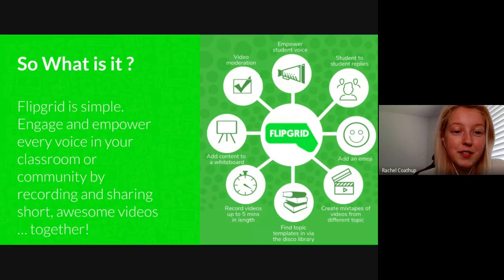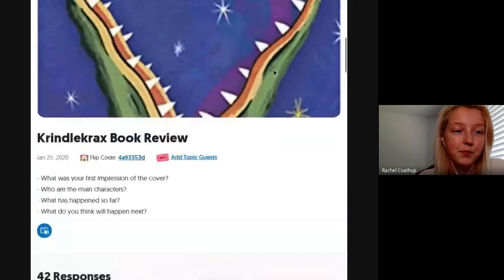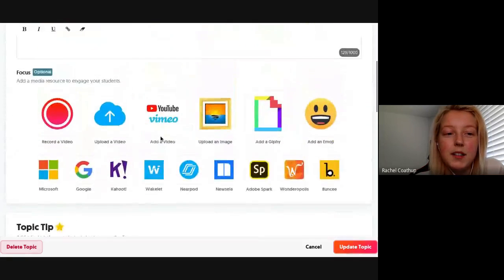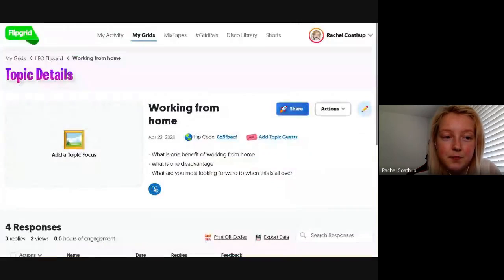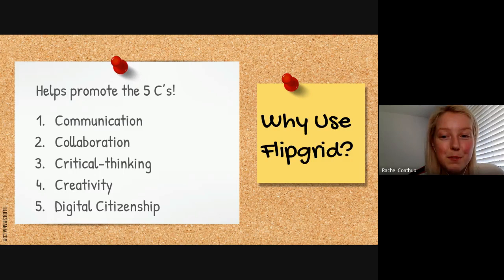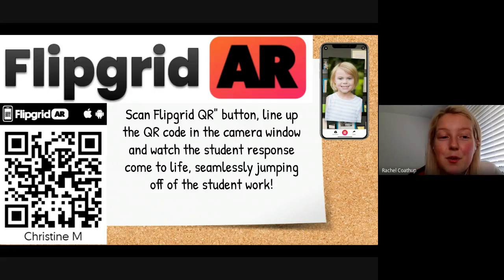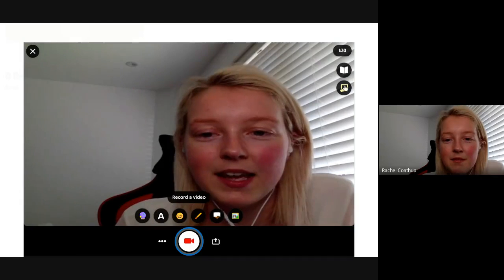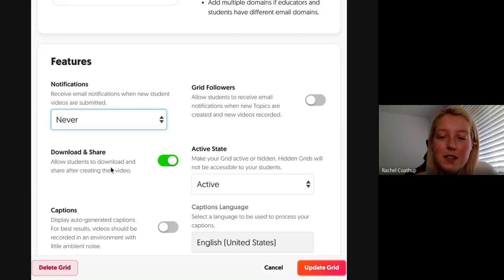LEO Training - Flipgrid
Flipgrid is a website that allows teachers to create “grids” to facilitate video discussions. Each grid is like a message board where teachers can pose questions, called “topics,” and their students can post video responses that appear in a tiled grid display.